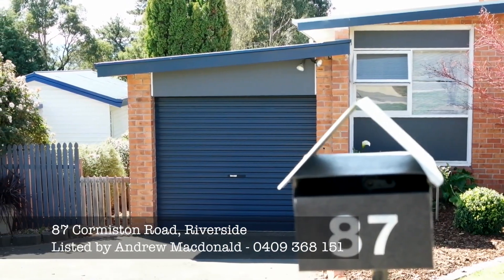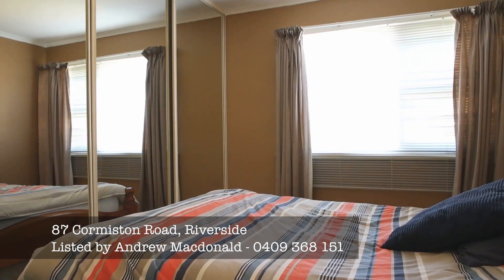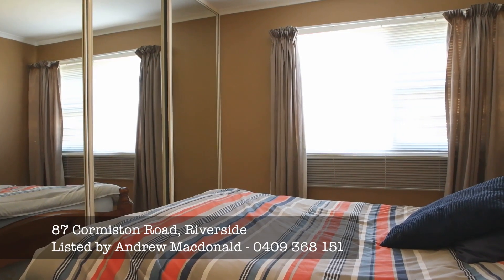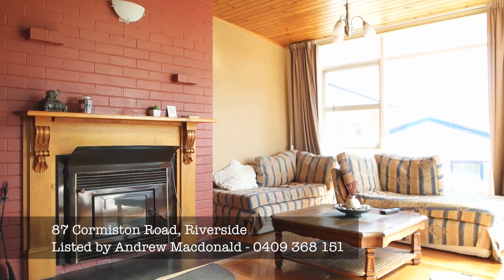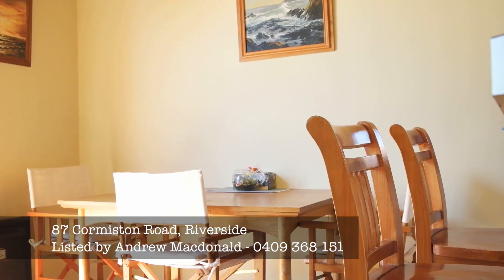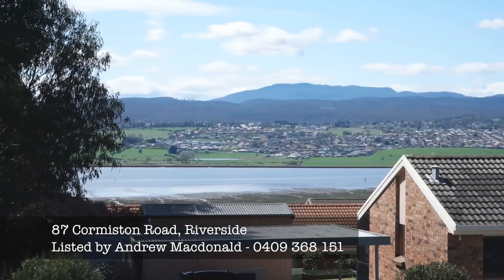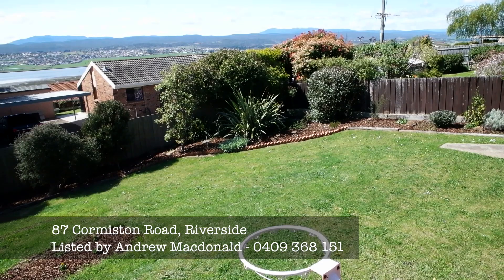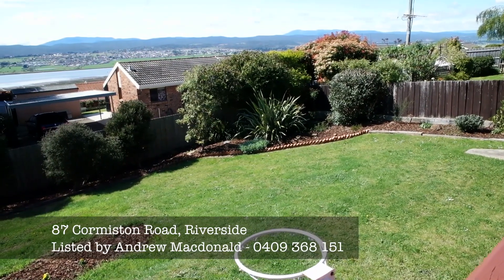87 Cormiston Road, Riverside - Andrew Macdonald